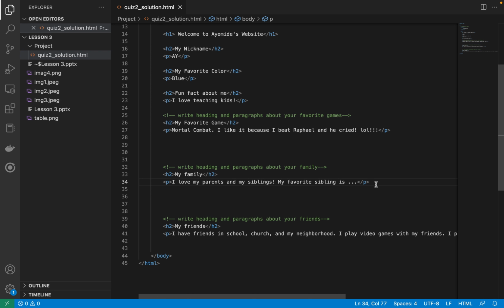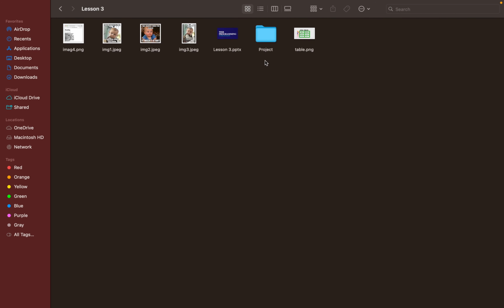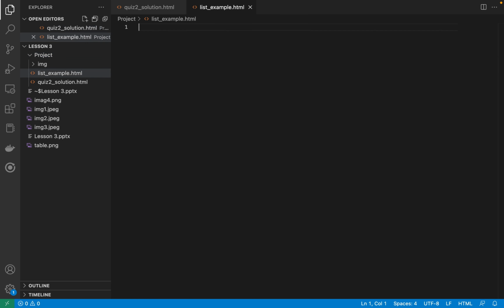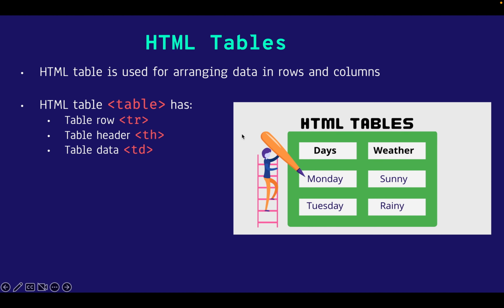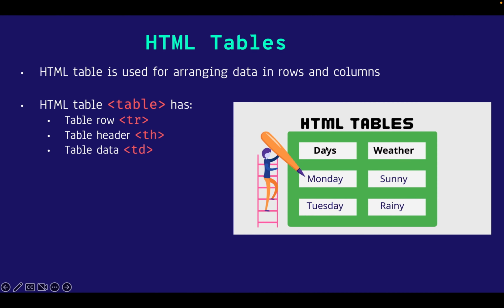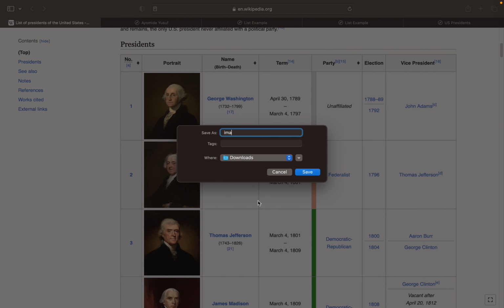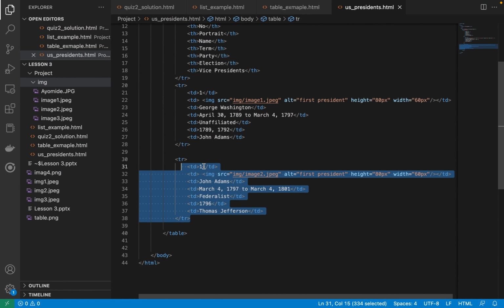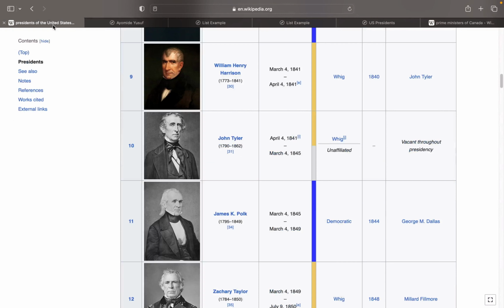Learn Web Development for Kids: HTML Tags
Learn how to have fun with HTML by adding images, creating lists, and drawing tables! In this video, we will teach you step-by-step how to add images to your website, create lists for organizing information, and draw tables to display data. Get ready to master HTML and make your web pages more exciting.